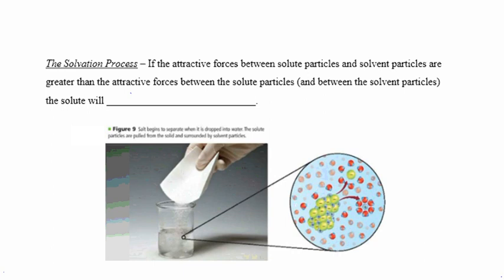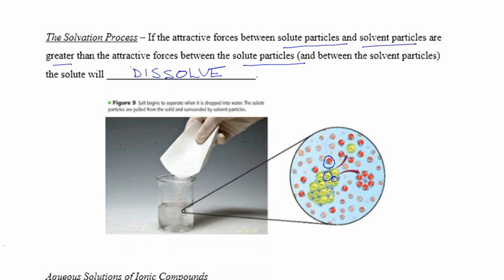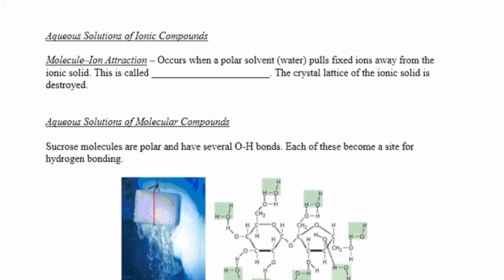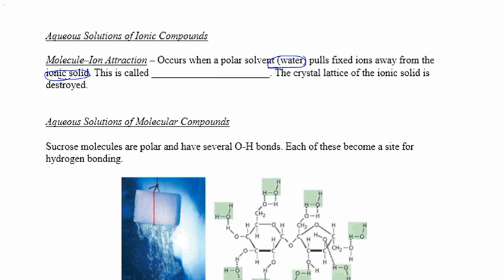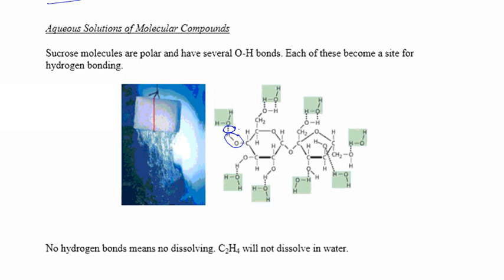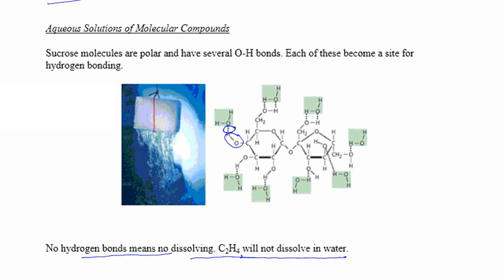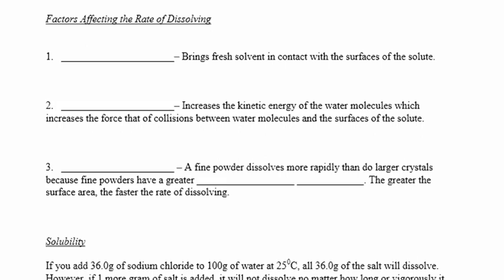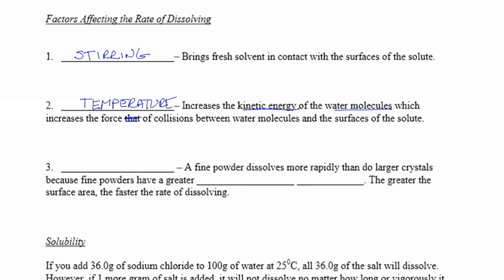Cha 14 Video Lecture #2